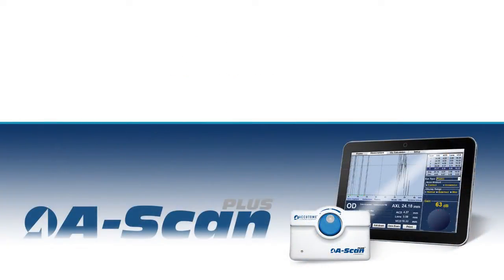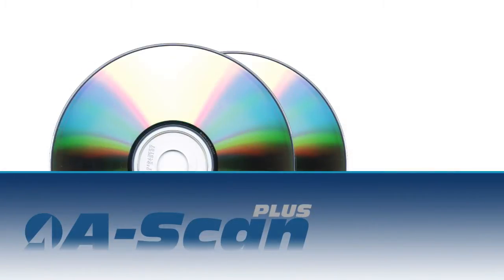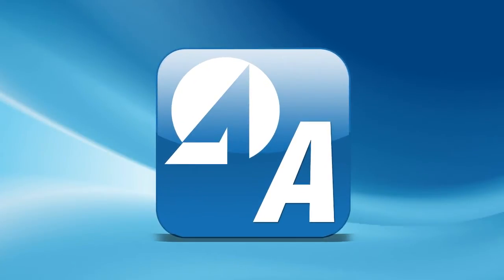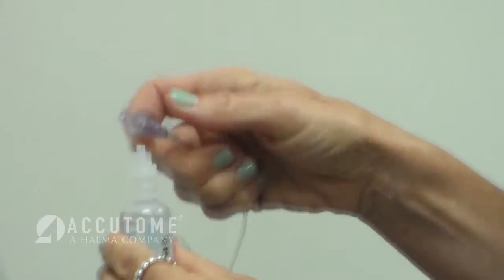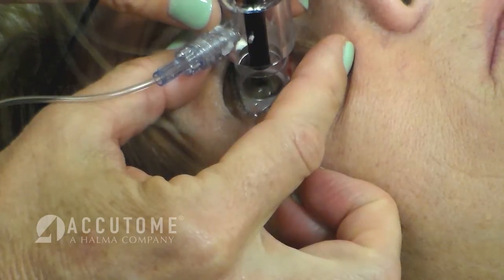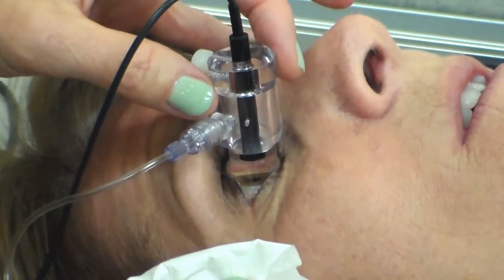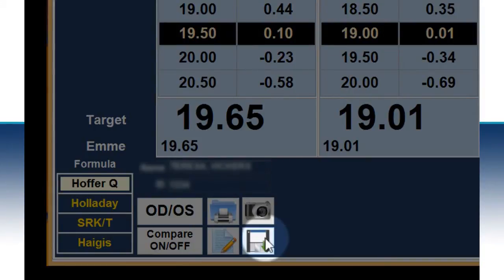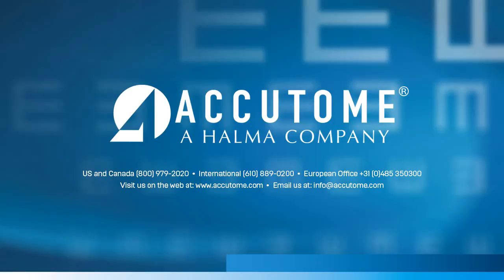A-Scan Plus Connect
Demo of Accutome's A-Scan Plus Connect®, designed to meet the demands of today’s refractive cataract surgery.